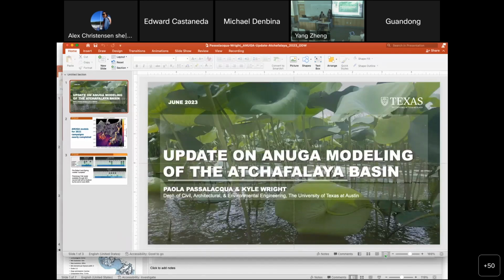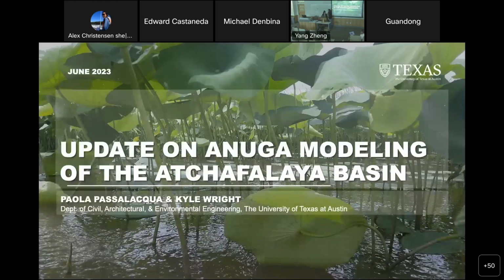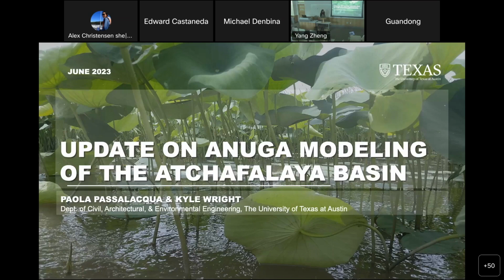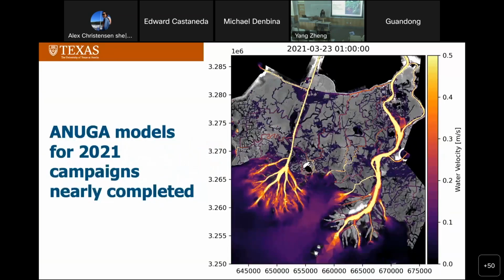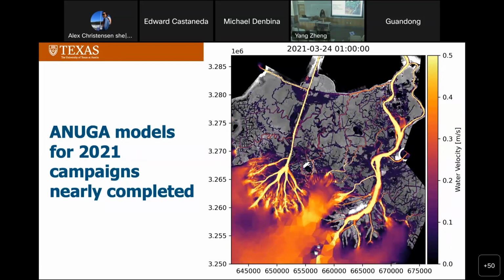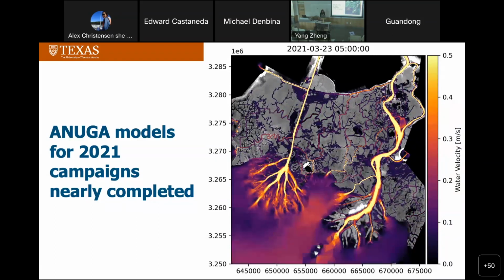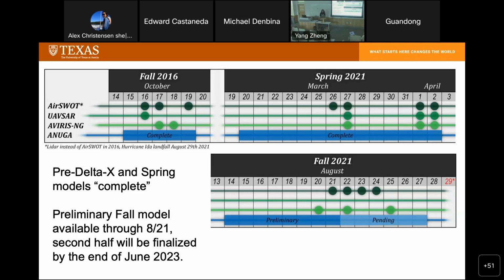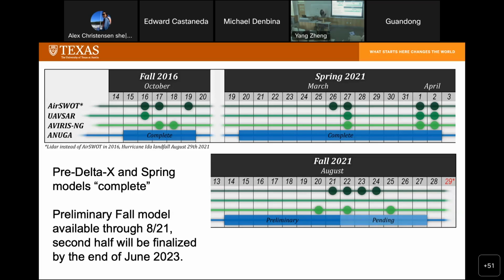Update on Anuga Modeling of the Atchafalaya Basin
In this video, Paola Passalacqua provides an update on models of the Atchafalaya Basin derived using the Anuga hydrodynamic modelling tool.

Presenters: Paola Passalacqua and Kyle Wright